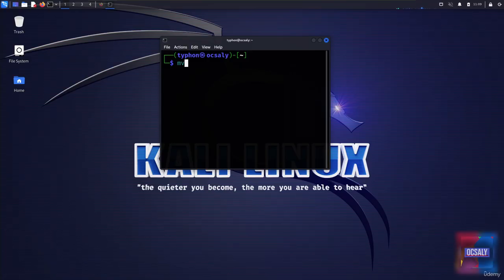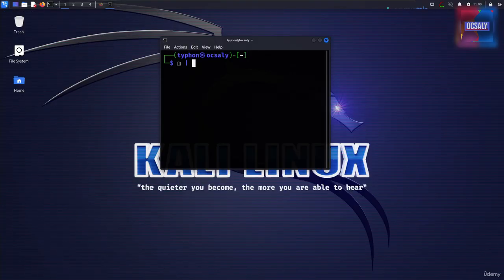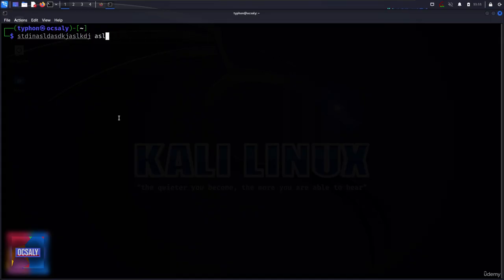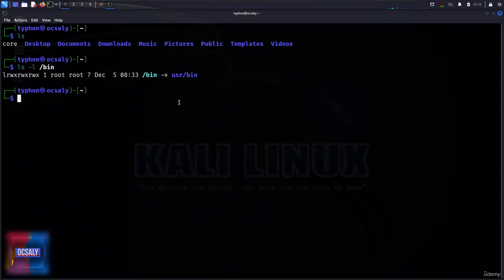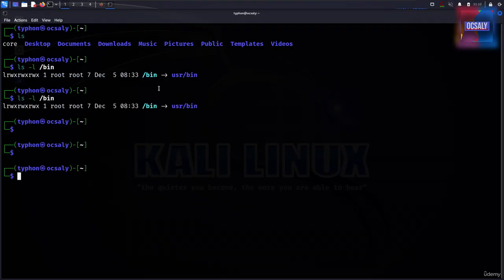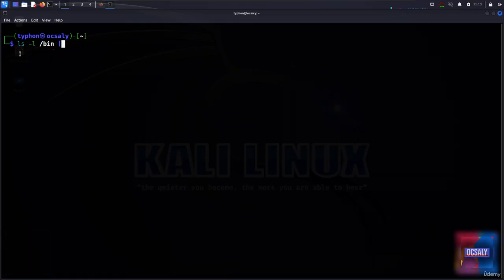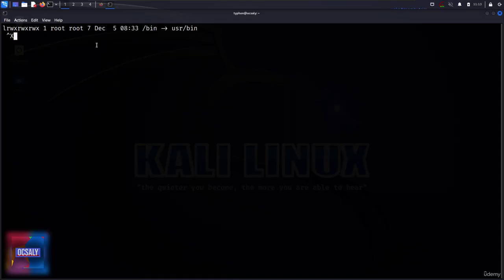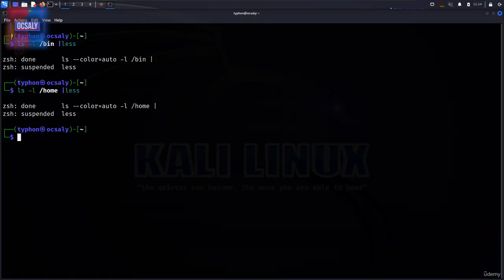Understanding Linux Commands & Pipes 🔧 | Shell Mastery for Beginners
Welcome to “Understanding Linux Commands and Pipes” — a must-watch tutorial for anyone beginning their journey with the Linux command line! In this video, you'll gain hands-on knowledge of how commands and pipes work together to create powerful, flexible operations in the Linux shell.

🧠 What You’ll Learn:

The structure and logic of common Linux commands

How to combine commands using pipes ( | ) for real-world tasks

Using tools like grep, sort, cut, awk, and wc with pipes

Practical examples to filter, transform, and manipulate output

Tips to write efficient shell one-liners used by real sysadmins and hackers

🎓 Ideal for beginners, ethical hackers, developers, and anyone interested in building a strong foundation in Linux terminal operations.

💡 Start mastering Linux the smart way—this is the knowledge pros use daily in cybersecurity, penetration testing, DevOps, and beyond!